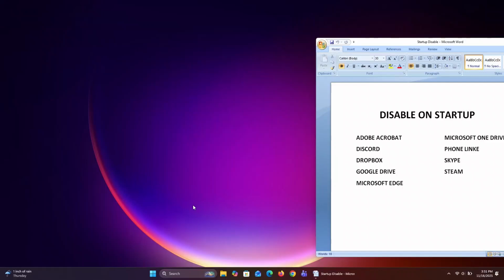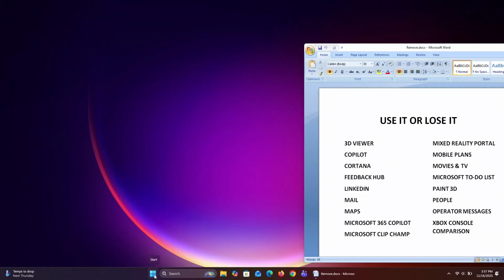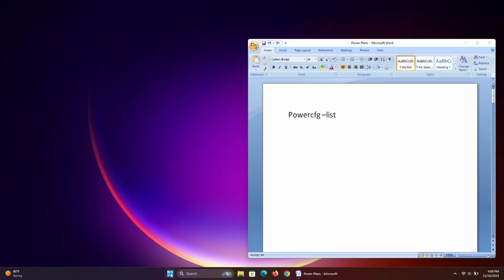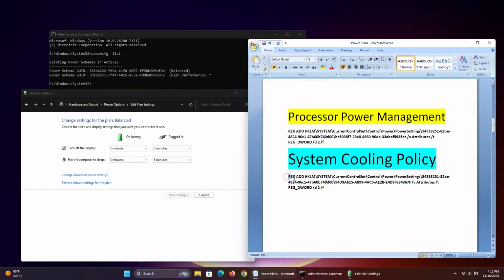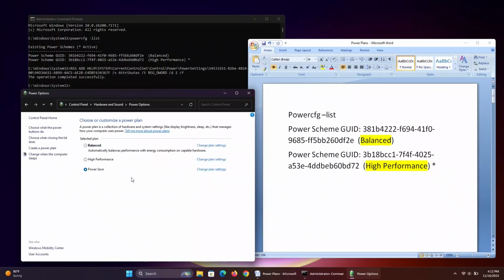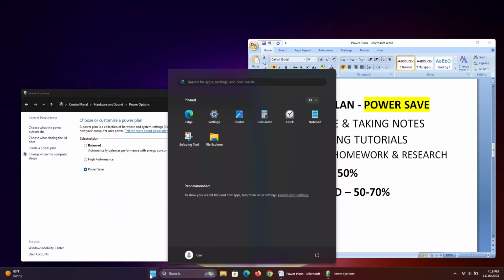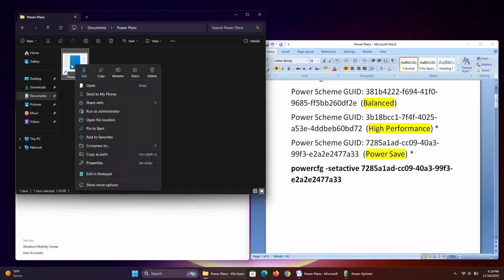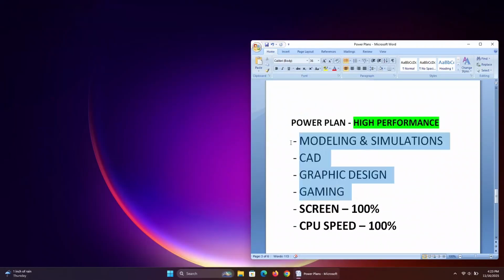10+ Hours? Boost Your Laptop Battery Life for College & Work (Windows 11)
Maximize your laptop's battery runtime for college with these essential tips designed for all-day learning. Get longer battery runtime for lectures, taking notes, online research, graphic design, simulations, and modeling—without constantly searching for an outlet. In this video, you’ll learn how to tweak Windows 11 to run leaner, free up valuable hard drive space, and adjust your laptop’s performance on the fly for maximum efficiency. Whether you're a college student, creator, or multitasker, these simple optimizations help keep your device running smoothly and powering through your entire day. Boost productivity, extend battery life, and get the most out of your laptop today.

* Processor Power Management *
REG ADD HKLM\SYSTEM\CurrentControlSet\Control\Power\PowerSettings\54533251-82be-4824-96c1-47b60b740d00\bc5038f7-23e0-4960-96da-33abaf5935ec /v Attributes /t REG_DWORD /d 2 /f

* System Cooling Policy *
REG ADD HKLM\SYSTEM\CurrentControlSet\Control\Power\PowerSettings\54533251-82be-4824-96c1-47b60b740d00\94d3a615-a899-4ac5-ae2b-e4d8f634367f /v Attributes /t REG_DWORD /d 2 /f

* Battery & Charging Icon Directory *
C:\Windows\System32\powercpl.dll

▶ Gear Used: Dell Latitude 5411